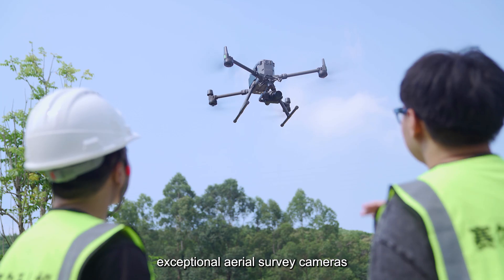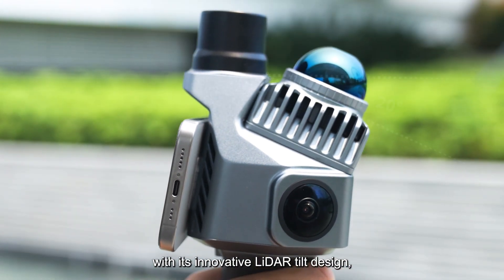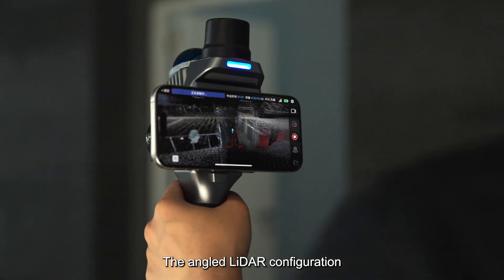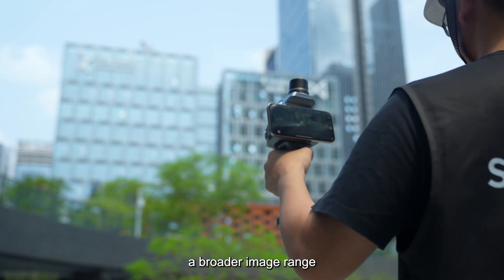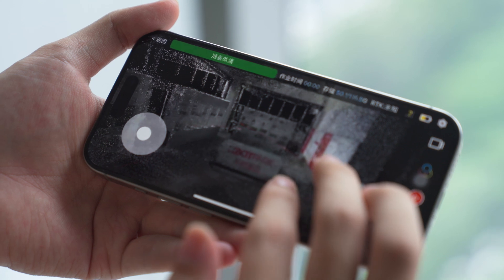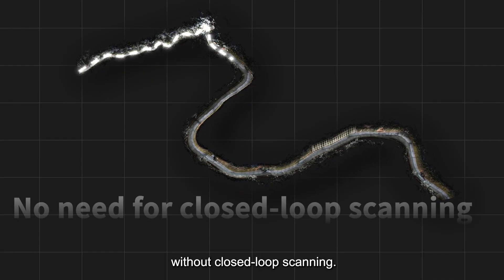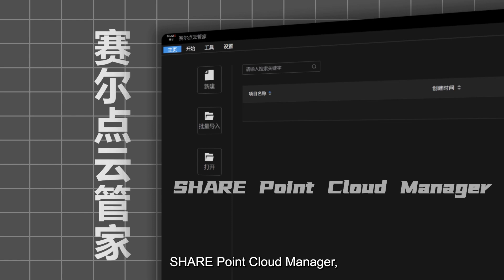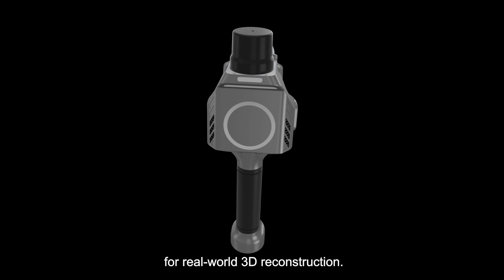Introducing SHARE SLAM S10 - Real-Scene 3D LiDAR Scanner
True Colors in Real-Time:Seeing is Measuring
·20° Tilted LiDAR Setup
·135° Dual Camera Integration
·Integrated RTK Positioning Module
·Color Point Cloud Pre-Processing and Preview in Real-Time
·Open-loop Scanning Capability
·SHARE Mapper App
·Microsecond-Level Time Synchronization Technology
·Compatible with Apple Vision Pro for Enhanced Operations
·Integrated MagSafe for Single-Handed Operation
·High-Precision Scanning in GPS-Denied Environments
·SHARE Point Cloud Manager